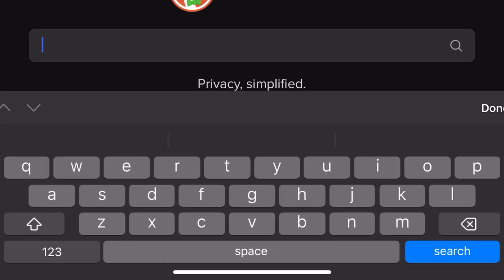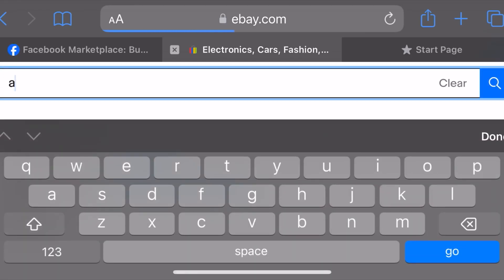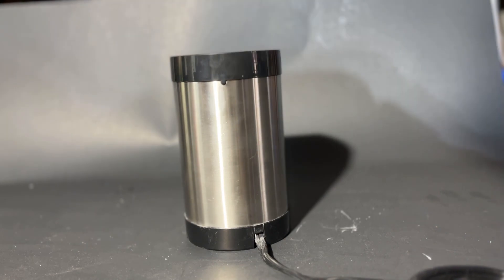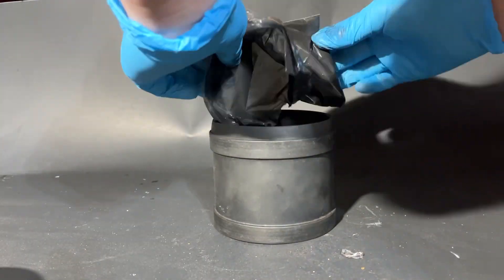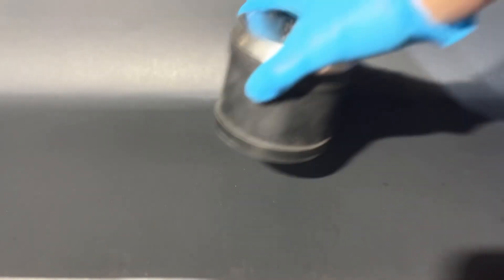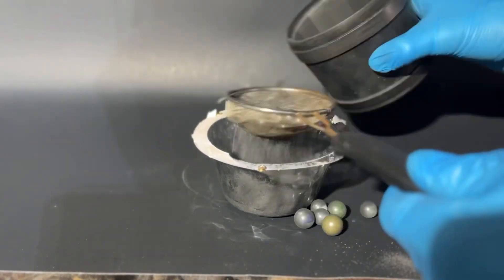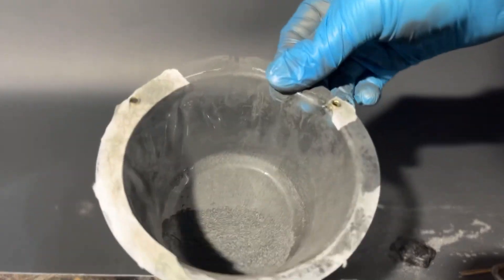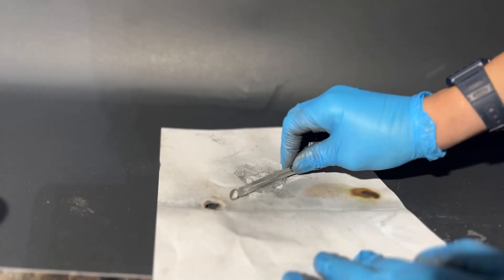Making fine aluminum from foil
In this video I’ll be teaching you guys how to make fine aluminum powder for flash powder, thermite, and anything chemistry related.